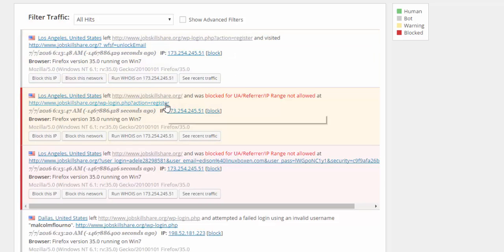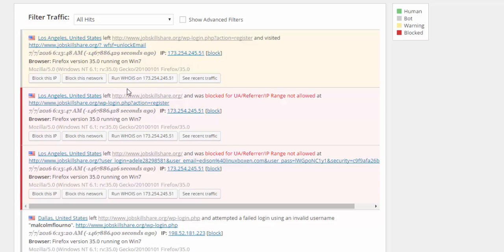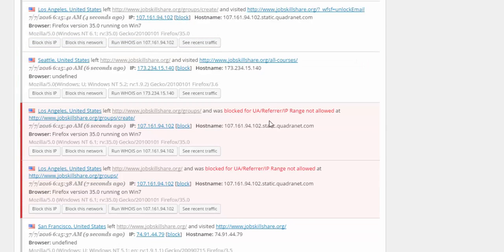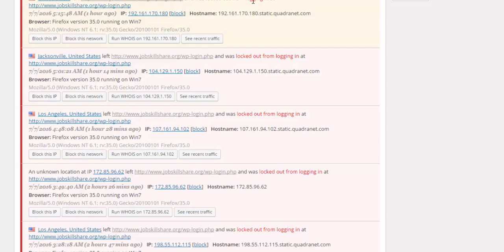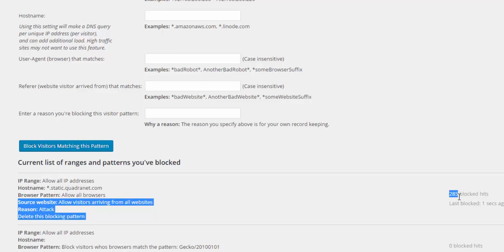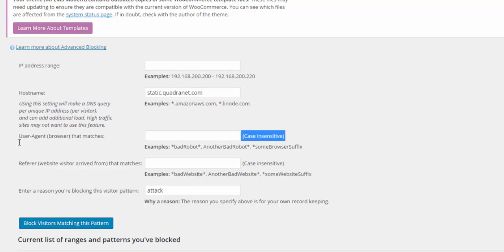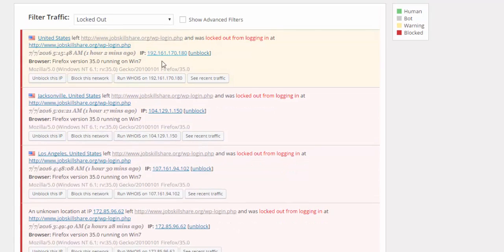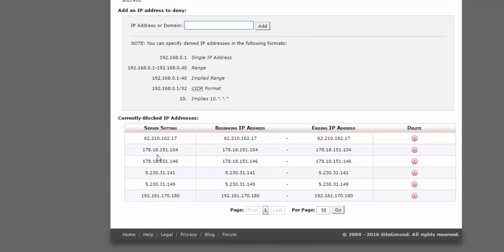IT Real World Scenarios: Blocking Website Attacks